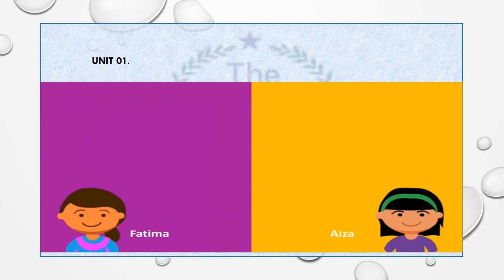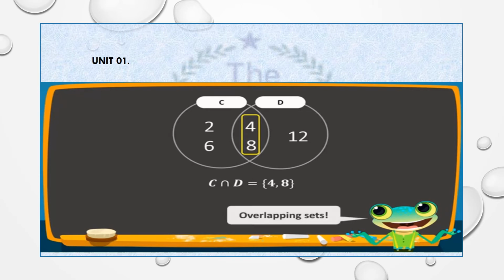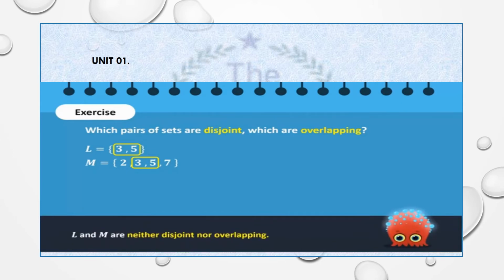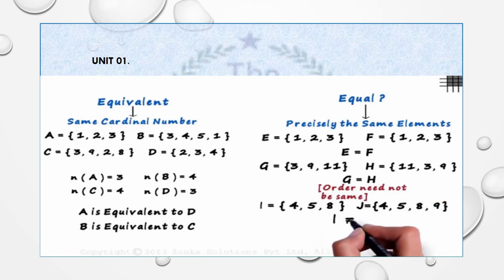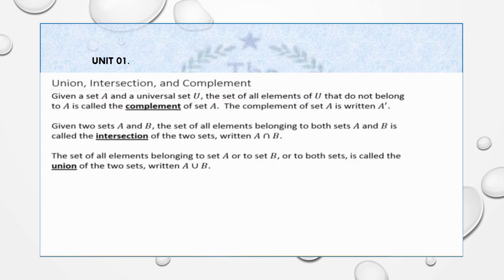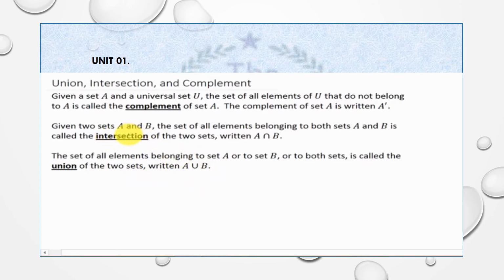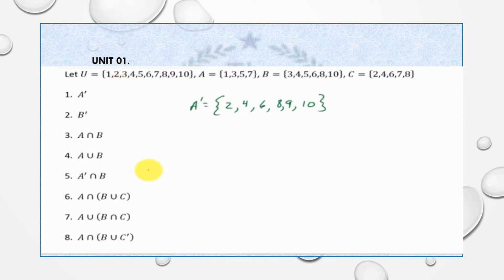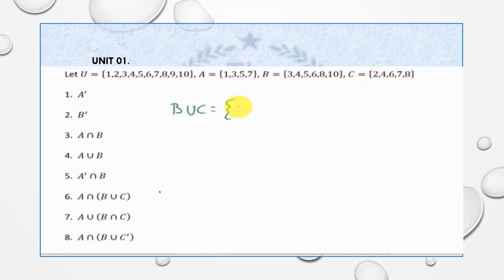GRADE VIII Math's First Homework Part 1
General Instructions & Explanation on Math's Home Work Grade - VIII Part 1